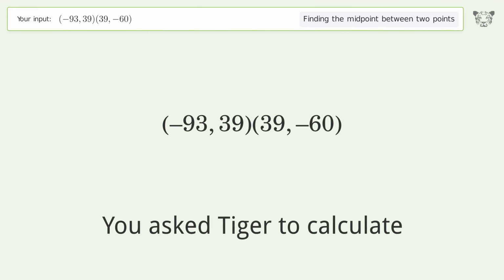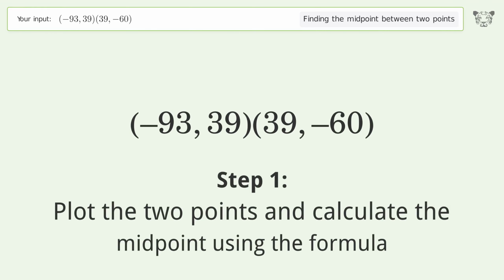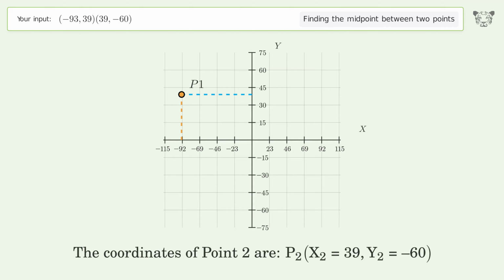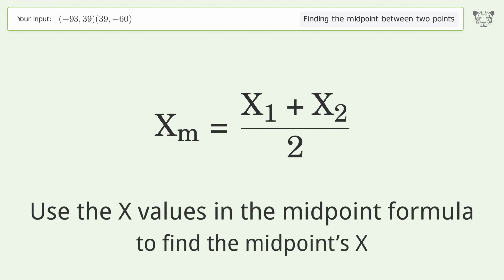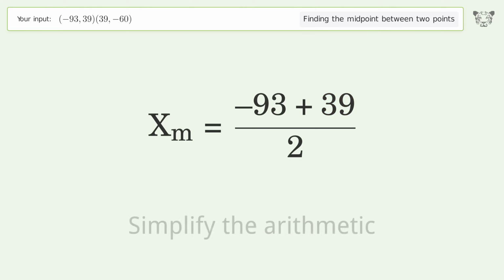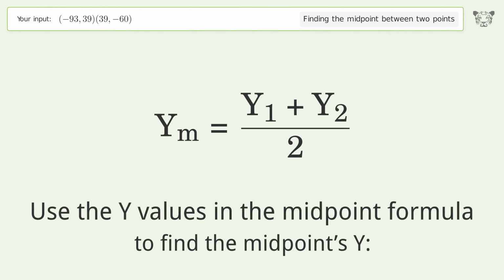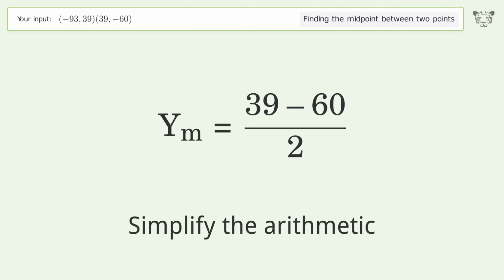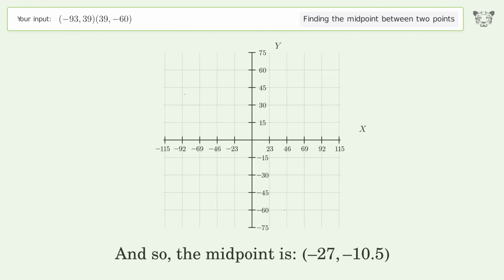Find the midpoint between two points p1 (-93,39) and p2 (39,-60): Step-by-Step Video Solution